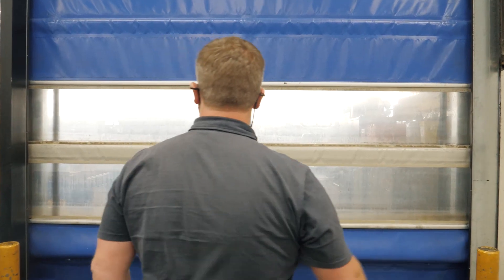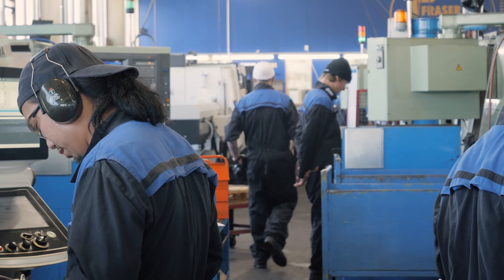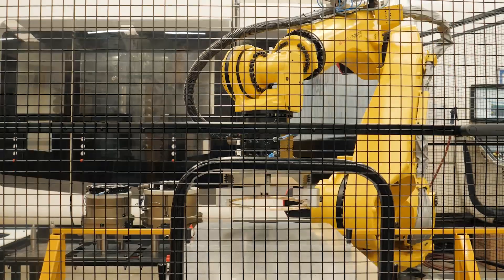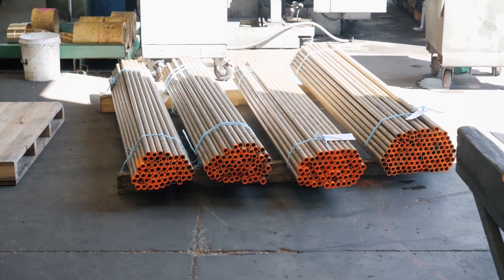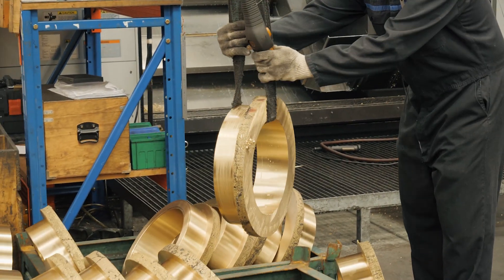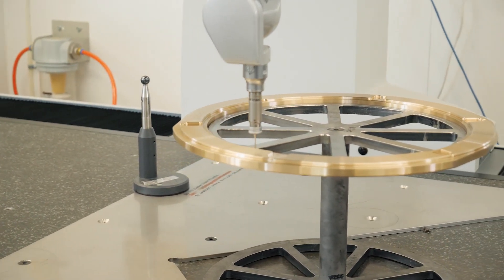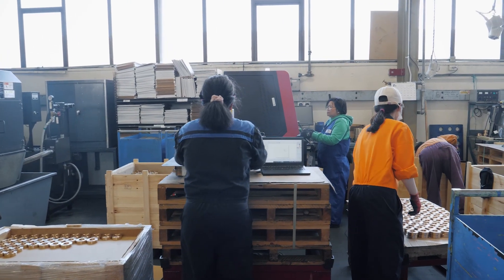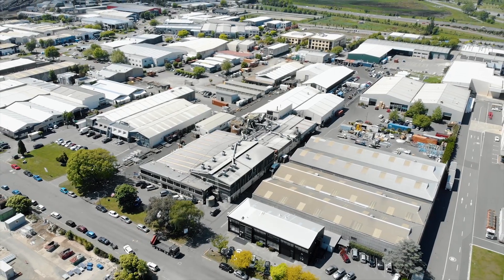Bronze Machining at its Finest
Jody Tuckwell is going to introduce our Machine Components Department, housing probably the largest CNC machine shop in New Zealand. We are at the forefront of CNC technology and the people that work here are some of the best in the business. Team work makes the dream work, as they say.